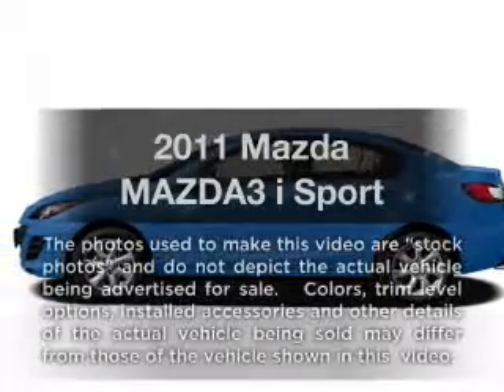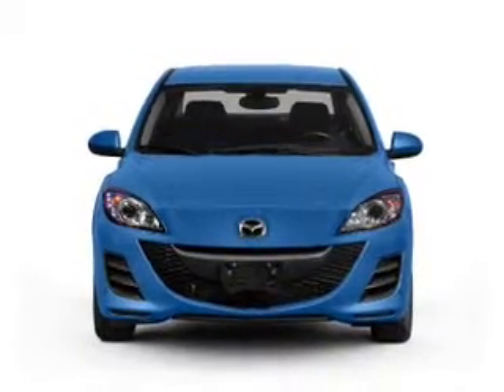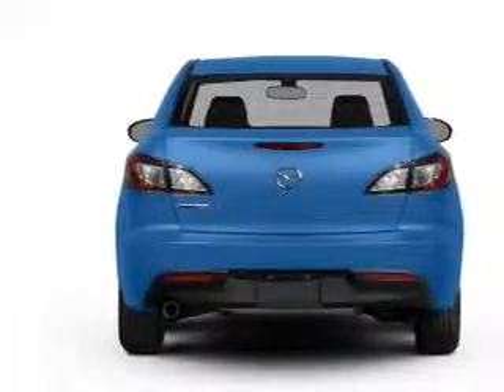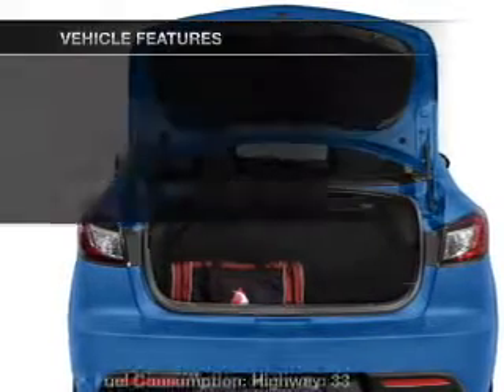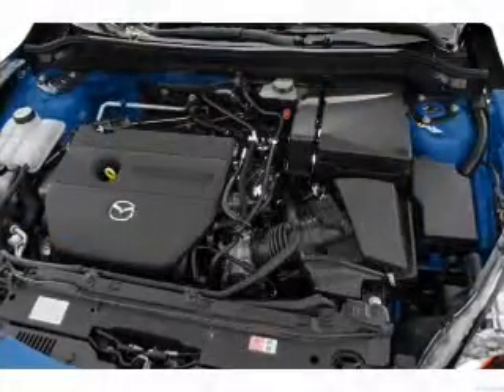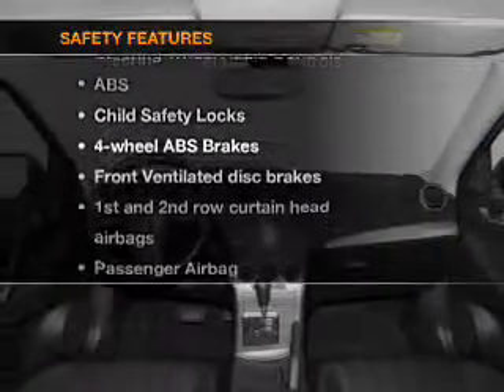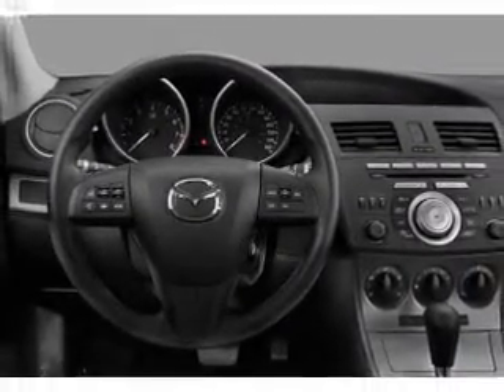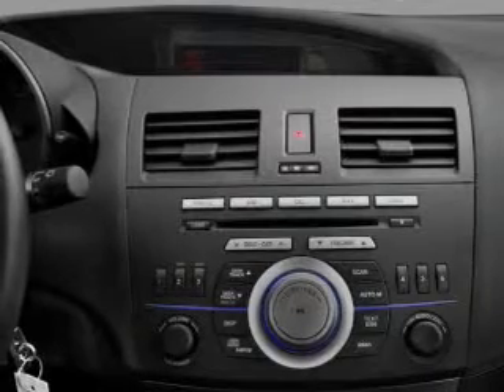2011 Mazda MAZDA3 - St. Petersburg FL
Year: 2011
Make: Mazda
Model: MAZDA3
Trim: i Sport
Engine: 2.0 liter inline 4 cylinder 16 valve
Transmission: 5-Speed Automatic
Color: Crystal White Pearl Mica
Mileage: 25355
Address:
5326 34th St N